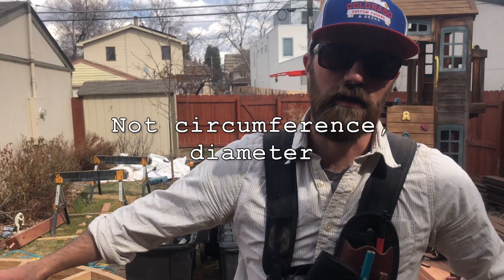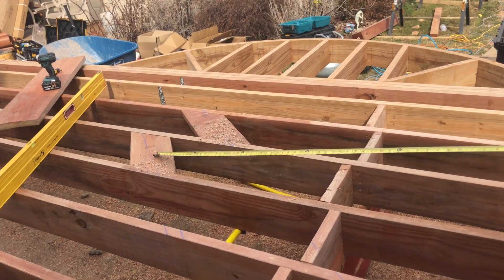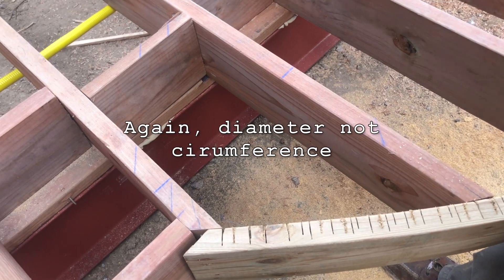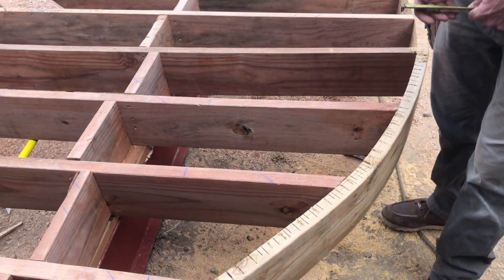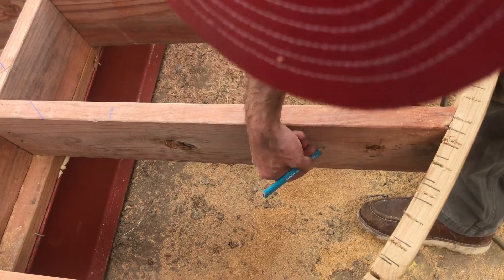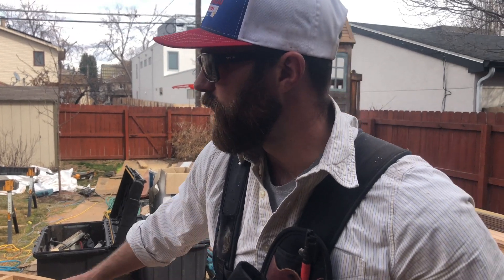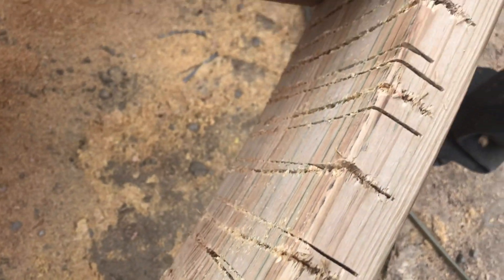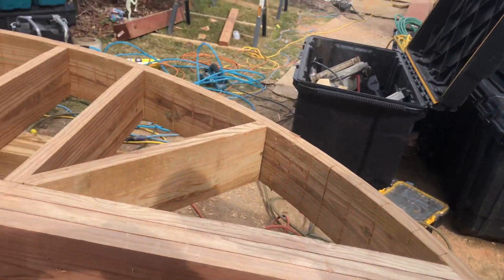How To Frame A Circle In A Deck - Colorado Custom Covers & Decks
Jonathan Moeller, owner of Colorado Custom Covers & Decks, explains how to frame a circle in a deck. You'll see how to find the diameter, radius, and center point, as well as cut the rim to fit the circumference.